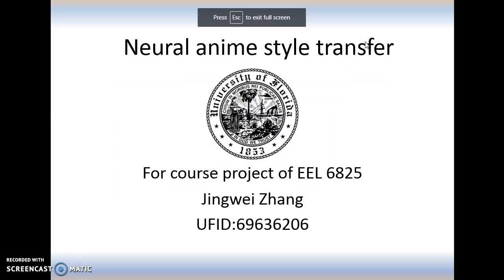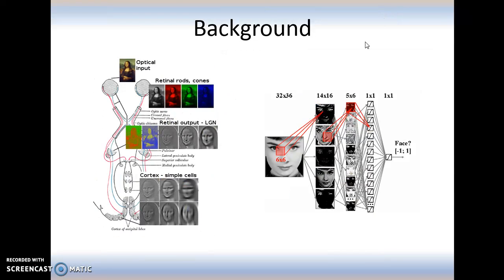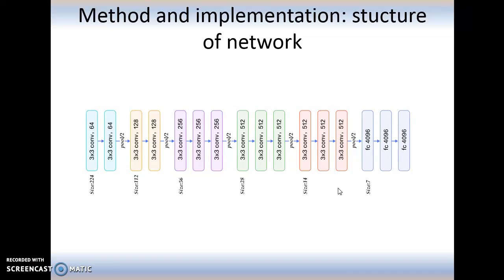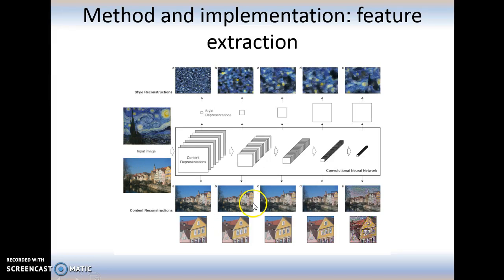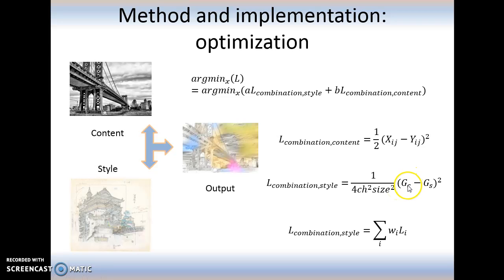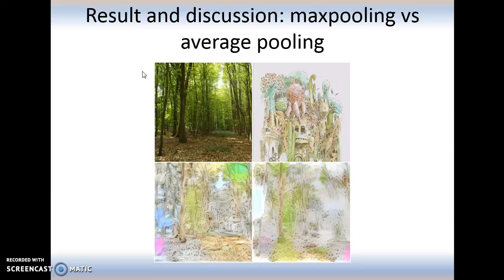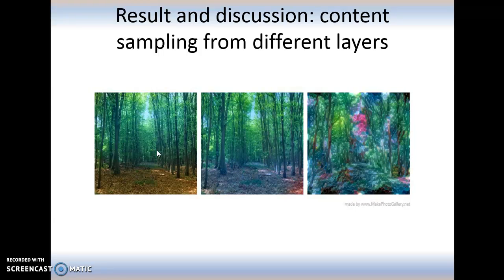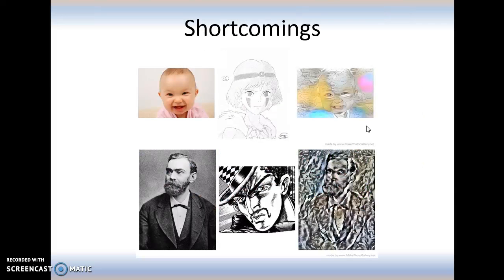EEL6825 project presentation: Neural anime style transfer